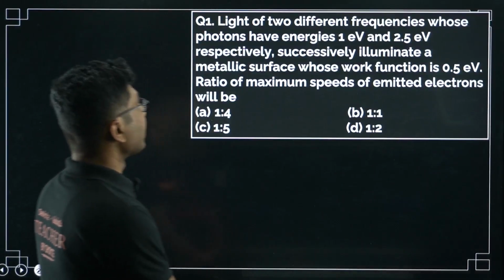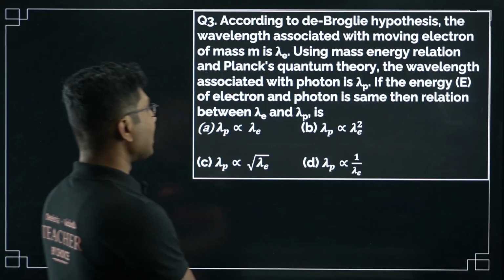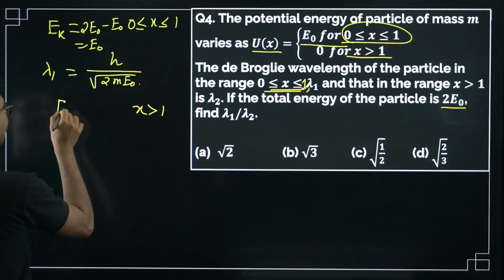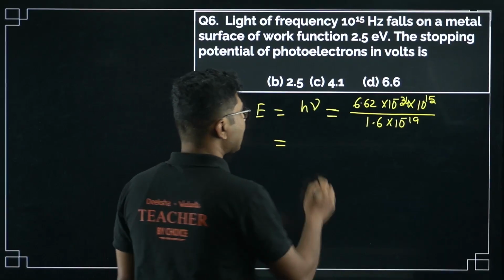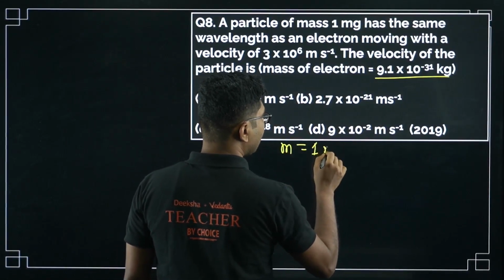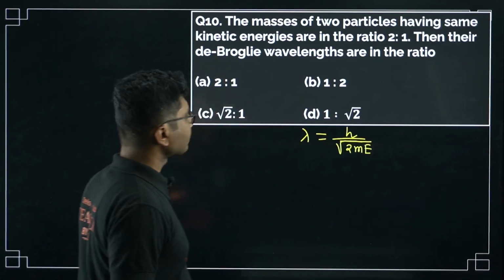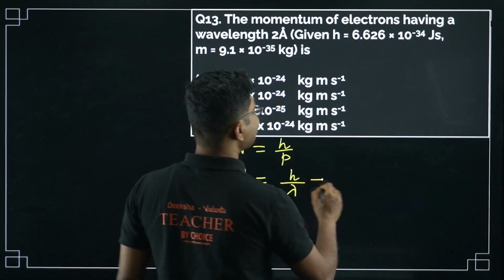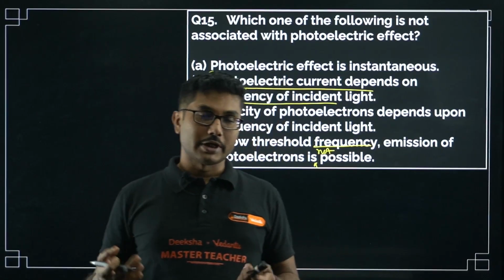Dual Nature Of Matter And Radiation COMEDK MCQ Questions - COMEDK Launchpad Series by Deeksha 🚀